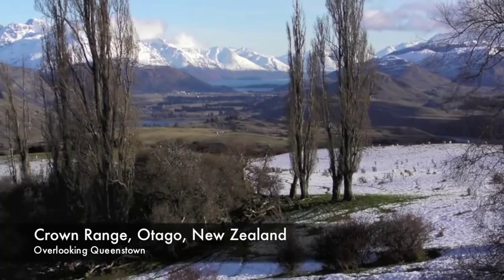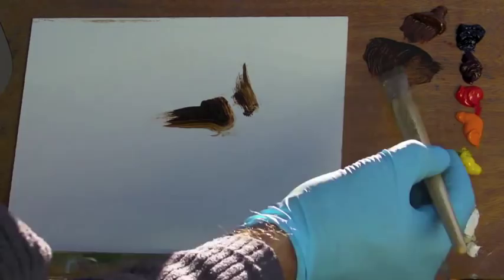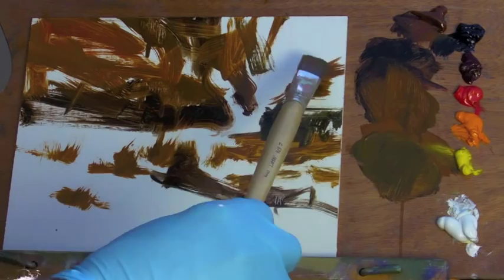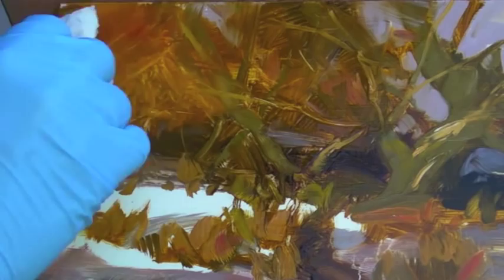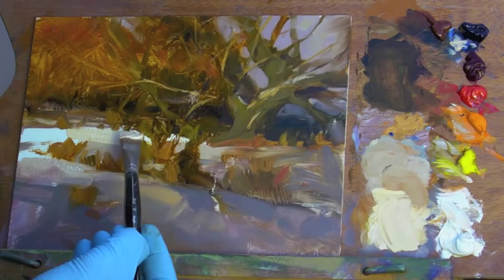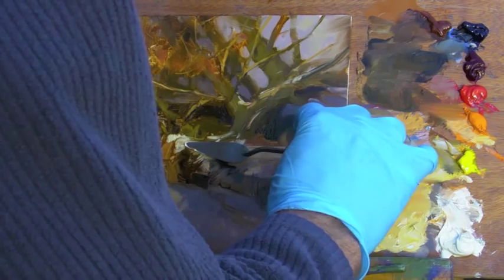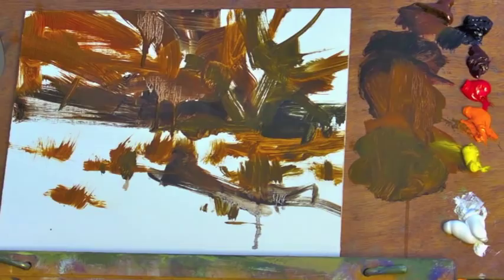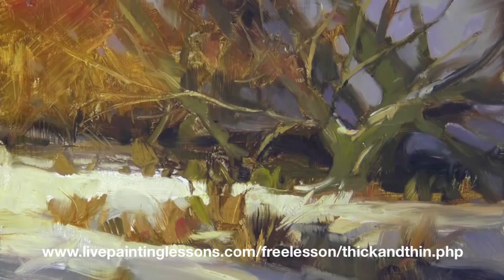Painting Tip - Painting Oils like Watercolors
Here's a technique I was trying out which uses very thin oil washes for the darks, and using brush and rag to pull details out of the wet paint.